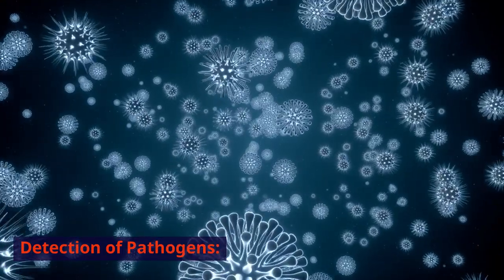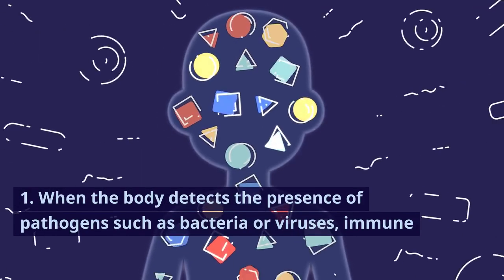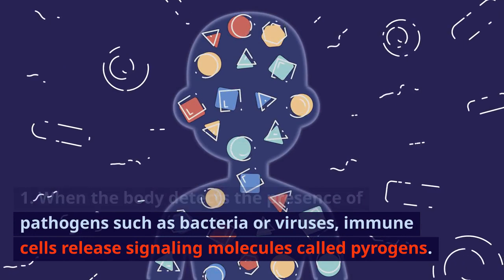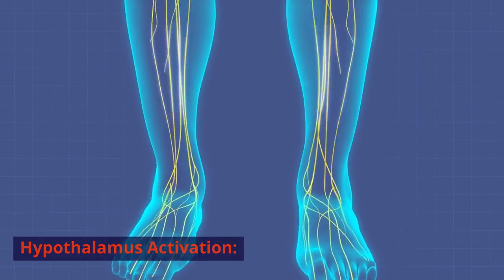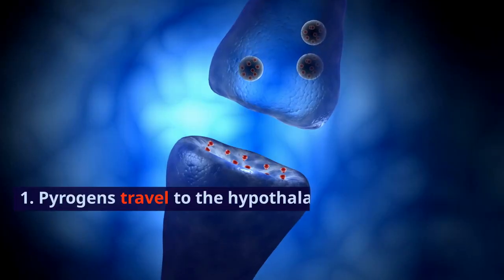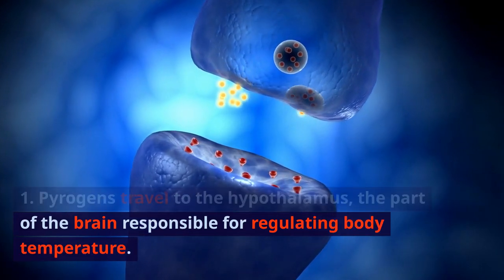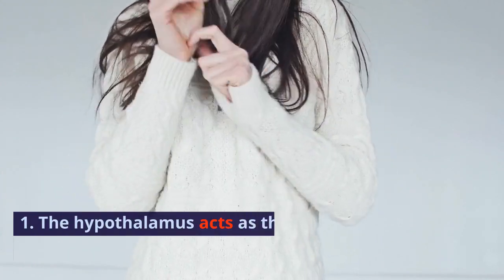"Thermoregulatory Symphony: Unveiling the Dynamics of Cold and Fever in the Human Body"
Embark on a journey into the intricate dance between our bodies and the elements with "Navigating the Chill: Understanding Cold and Fever Dynamics." Discover how our bodies respond to cold temperatures, invoking mechanisms like vasoconstriction, shivering, and the activation of brown adipose tissue to preserve warmth. Explore the fascinating world of fever, an adaptive response to infections, where the body orchestrates a symphony of physiological changes to combat invaders. Join us as we unravel the complexities of these bodily responses, shedding light on both the protective measures against the cold and the immune system's strategic battle against fever-inducing pathogens.